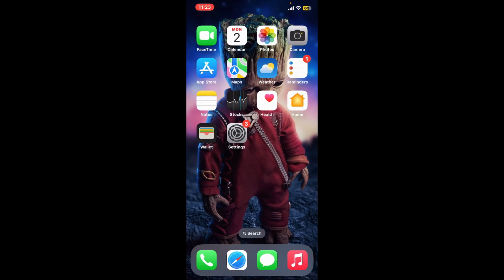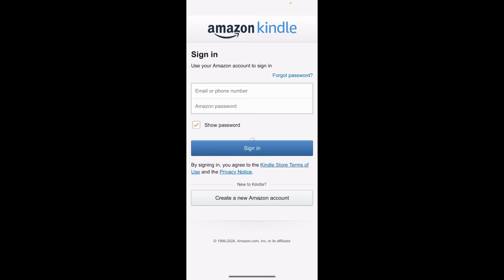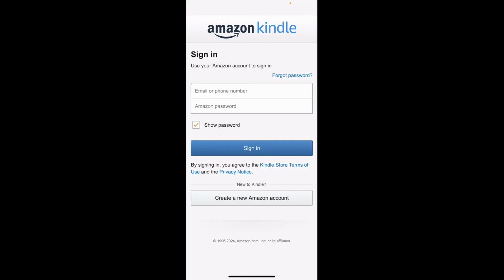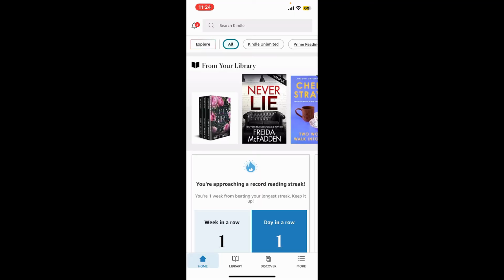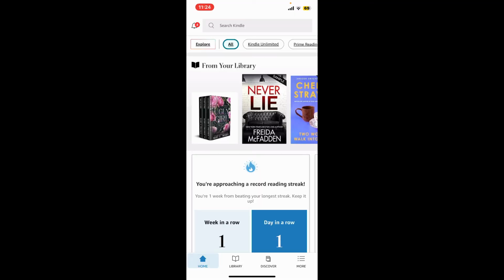How to Add Device to Amazon Account for Kindle 2024?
In this video, I’ll walk you through the simple process of registering your device, whether it’s a Kindle e-reader, Kindle Fire tablet, or the Kindle app on your smartphone or tablet. Follow these easy steps to sync your device with your Amazon account and start enjoying your Kindle books anywhere!